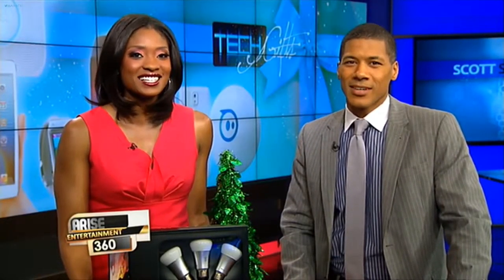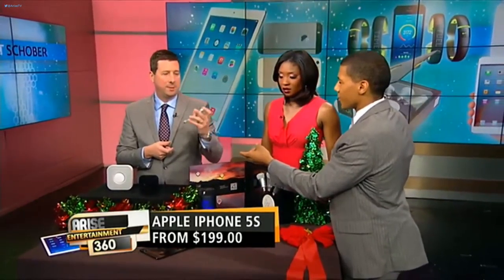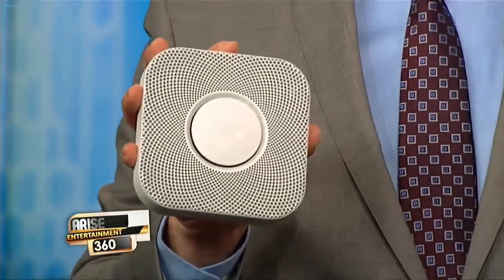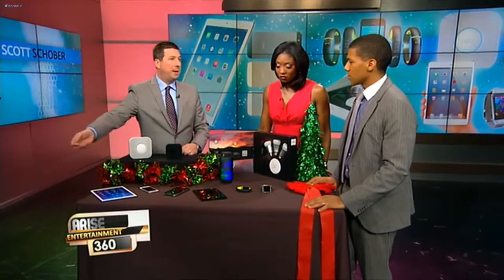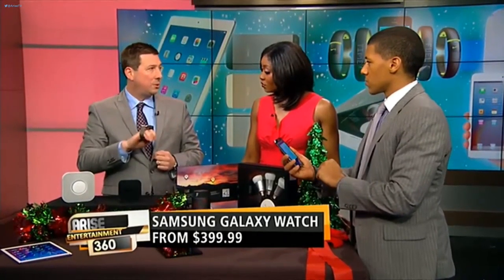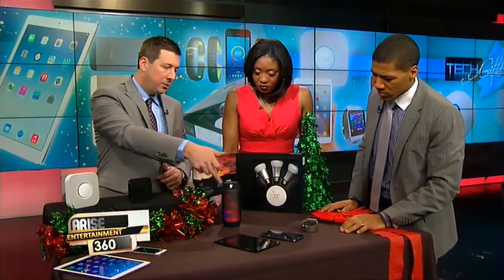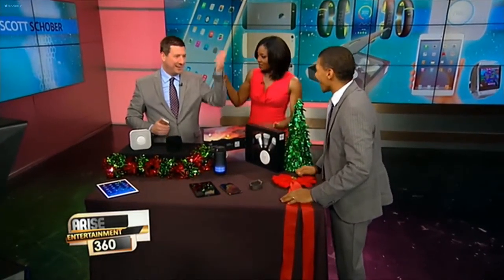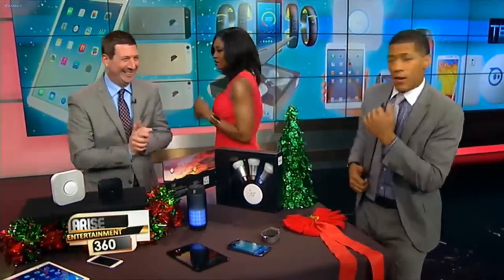Arise Entertainment 360 Tech Gift Roundup with Tech Expert, Scott Schober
Scott Schober, BVS CEO & tech expert, offers up the best holiday tech gifts for 2013 with Arise TV's Shannon LaNier and Lola Ogunnaike.

Scott Schober is a cybersecurity and wireless technology expert, author of Hacked Again, host of 2 Minute CyberSecurity Briefing video podcast and CEO of Berkeley Varitronics Systems who appears regularly on Bloomberg TV, Fox Business & Fox News, CCTV America, Canadian TV News, Al Jazeera America, Arise TV as well as CNN, CBS Morning Show, MSNBC, CNBC, The Blaze, WPIX as well as local and syndicated Radio including Sirius/XM & Bloomberg Radio and NPR.